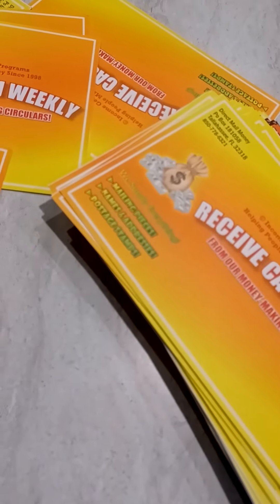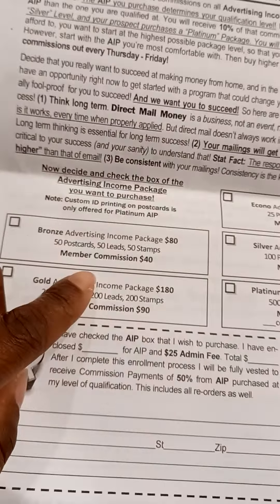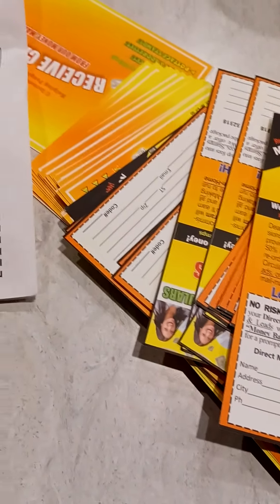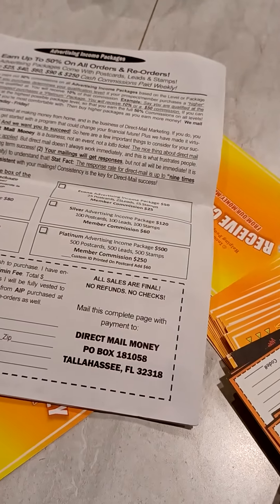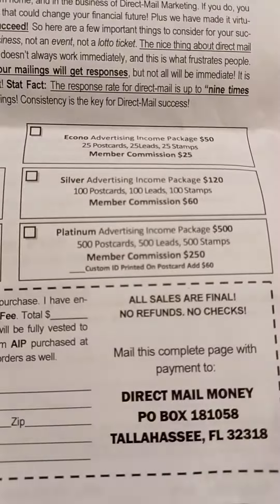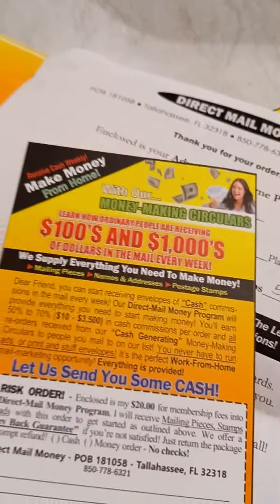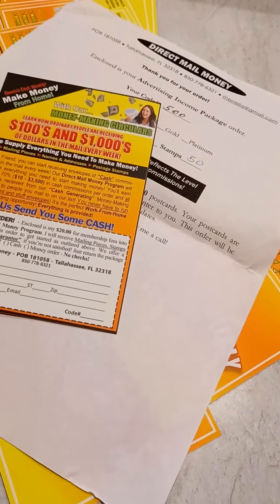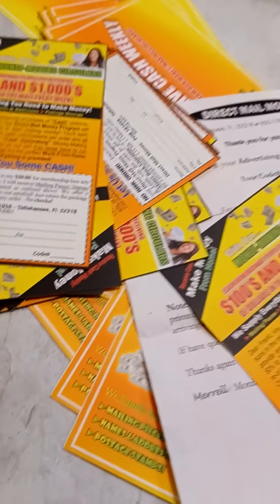Direct Mail Money Upgrade Package Explained - Make Money Mailing Postcards From Home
Direct Mail Money
Make Money From Home Mailing Postcard!
All In One Advertising Income Package
Receive Cash Weekly
Earn $10 To $3500 In Cash Commissions Per Order
The entry Fee is just $20 and you receive 5 color postcards, 5 leads(opportunity Seekers) and 5 stamps.

Use Code when you call admin. Code: 500

Consider offline make money opportunities
Phase 10 program

Do you need Webhosting?

What is direct mail?